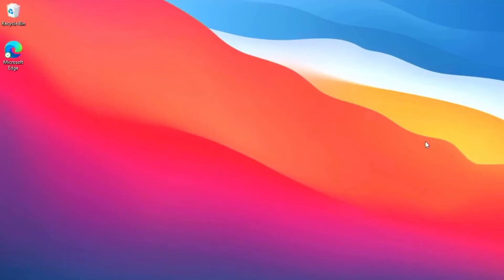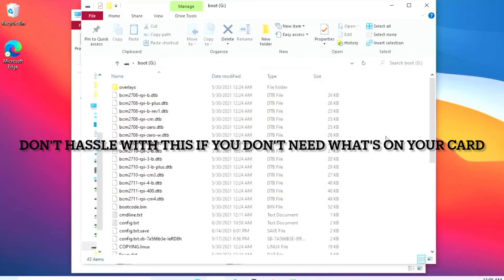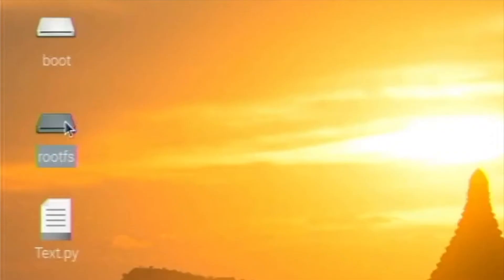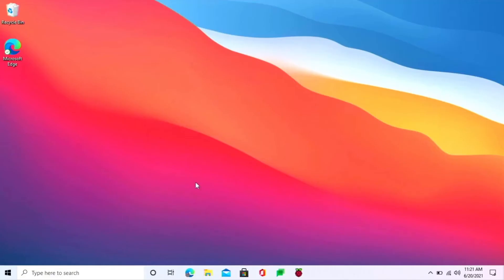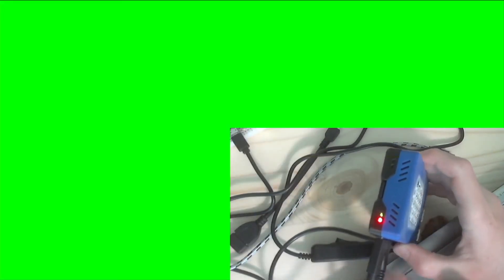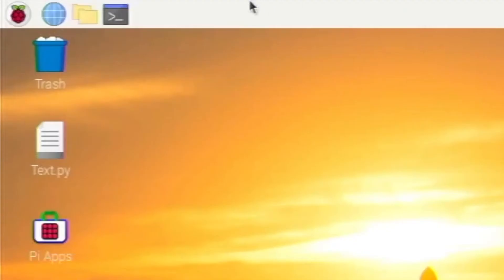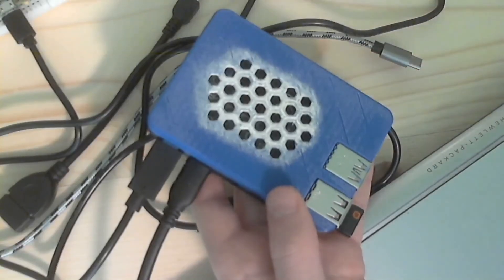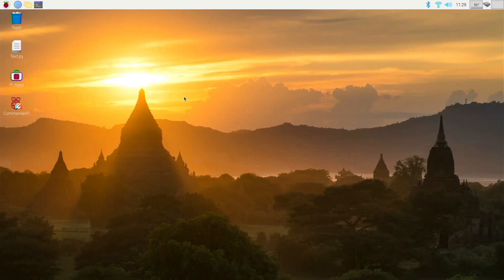5 things to try if your Raspberry Pi won't boot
Having problems booting your Raspberry Pi? Fix them now with these 5 simple techniques. By the end of this video, you should have a completely working Pi!

Timestamps:
0:10 1 - Fix corrupted SD card - Method 1
1:10 2 - Fix corrupted SD card - Method 2
1:40 3 - Recover files & Reflash
2:22 4 - Fix the bootloader EEPROM
3:46 5 - Update the bootloader
4:39 Bonus: Other fixes